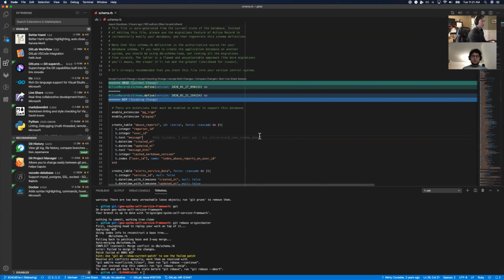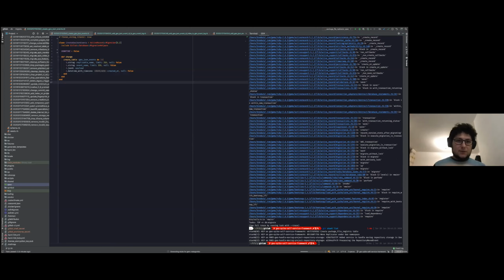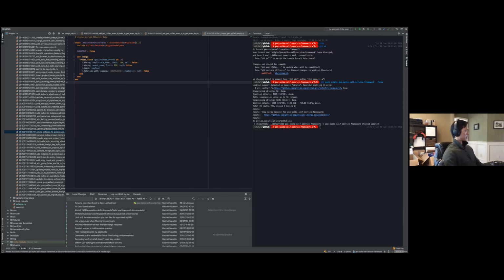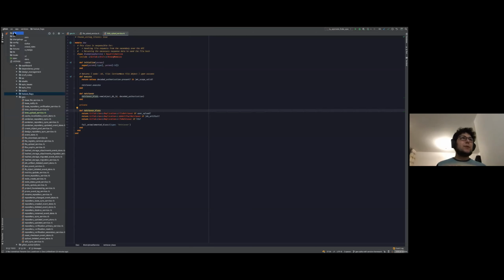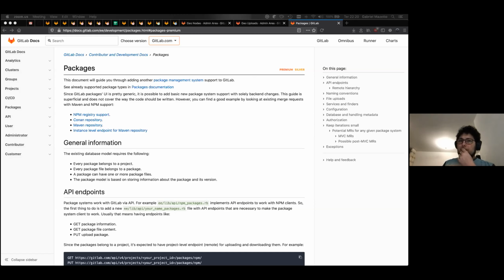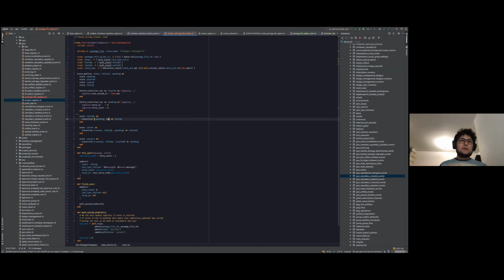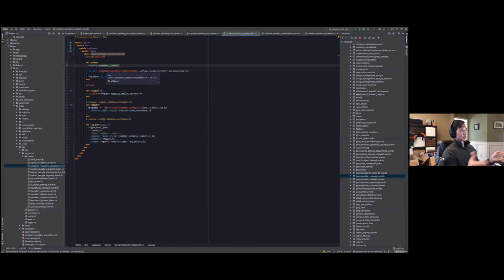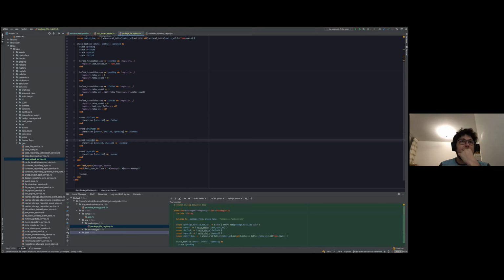Day 4 - Pairing on spiking out a developer framework for adding data types to be replicated by Geo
Working on issue titled "Geo: Spike Self-Service Framework with Package Files"